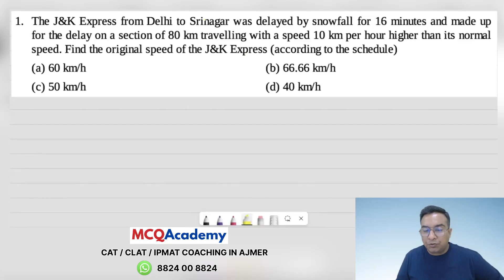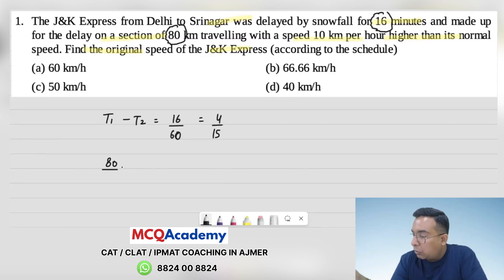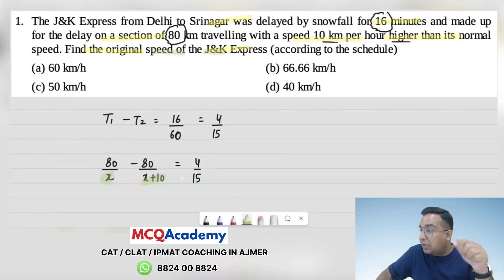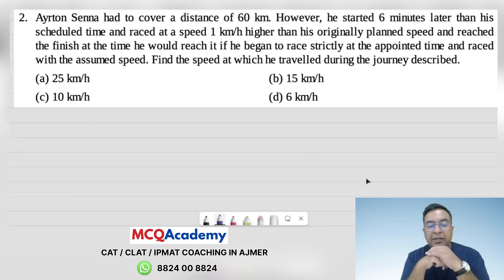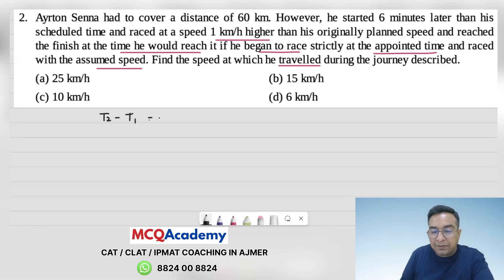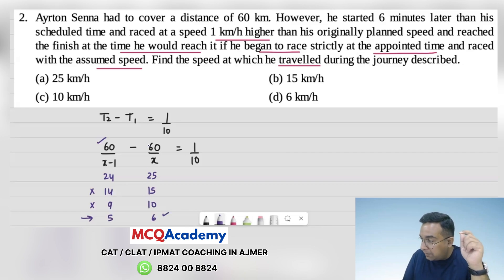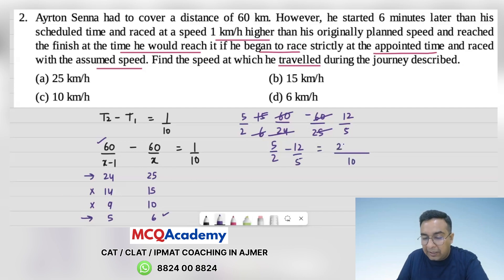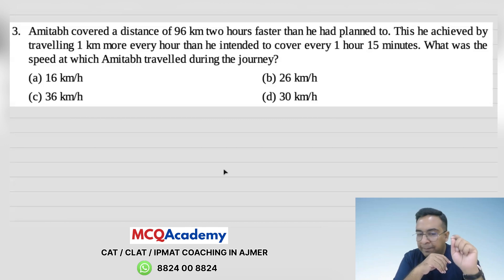LoD2 questions Time Speed & Distance Part 1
Questions courtesy: How To Prepare For Quantitative Aptitude For CAT by Arun Sharma